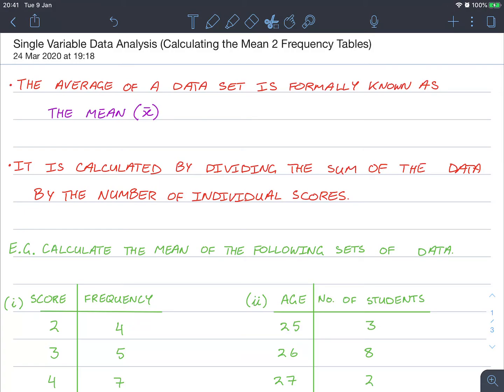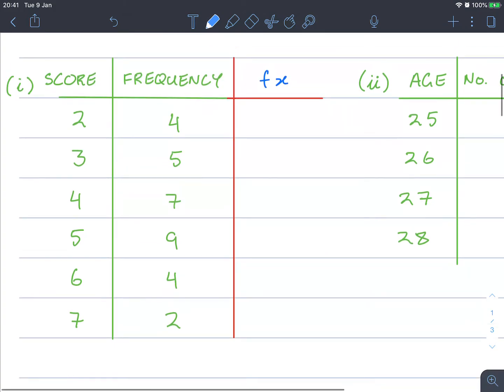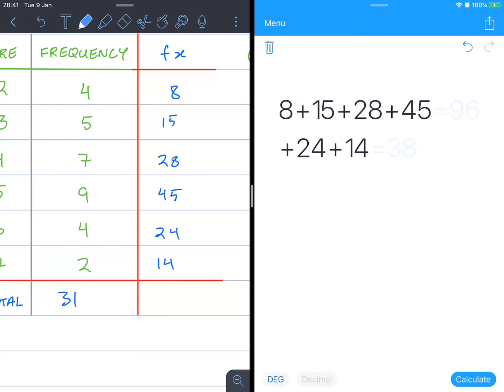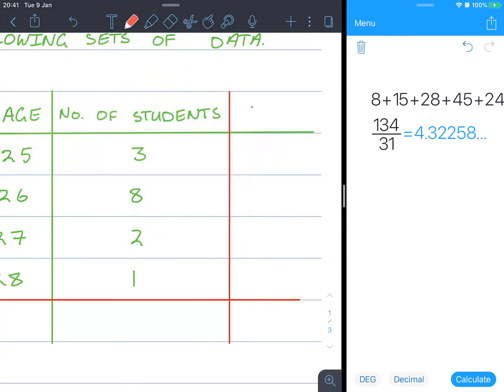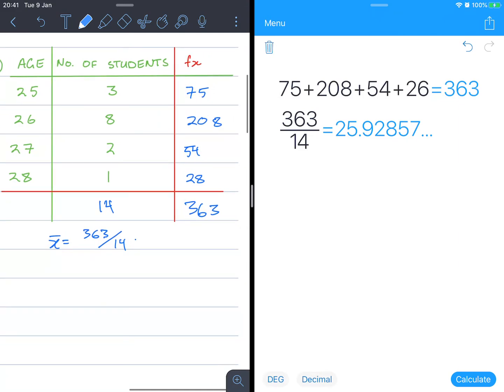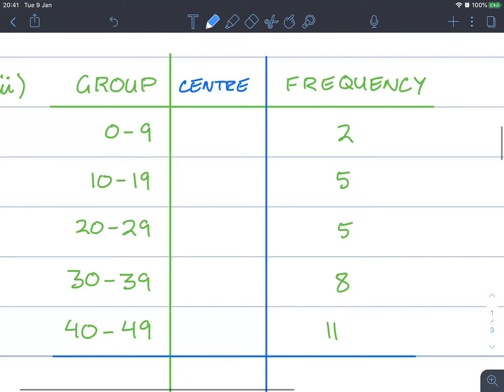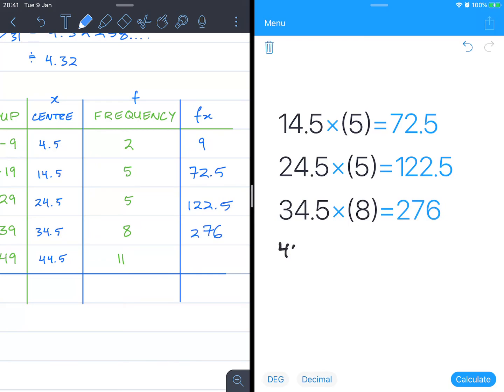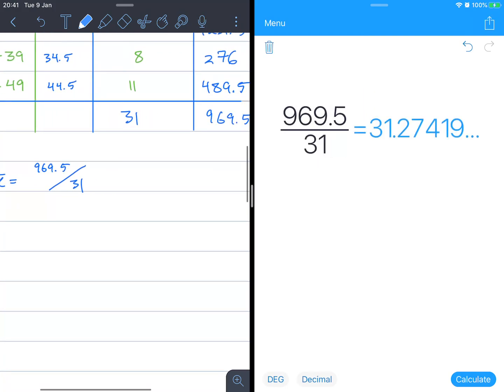Single Variable Data Analysis - Calculating the Mean 2